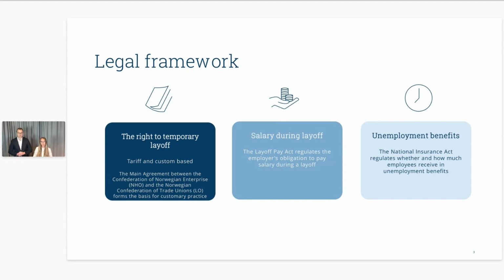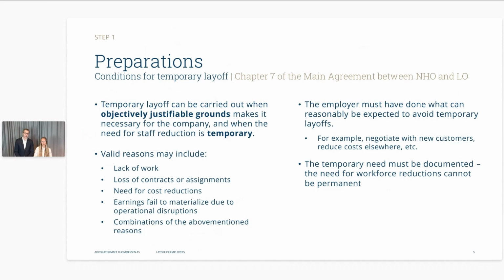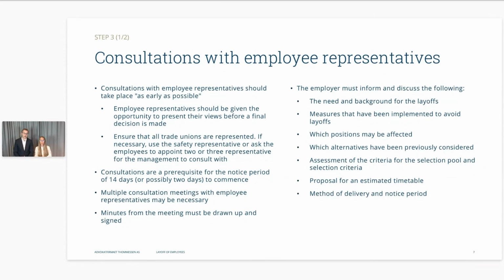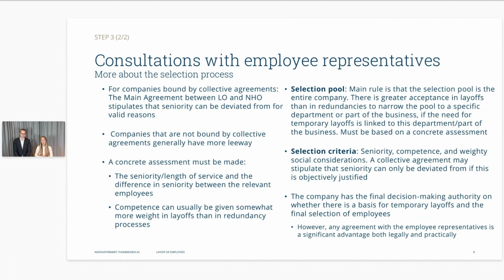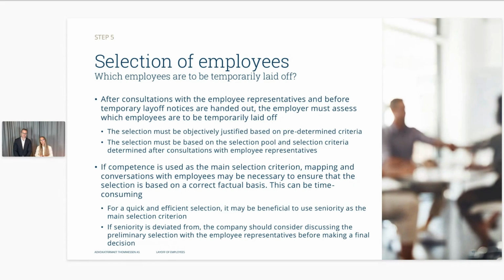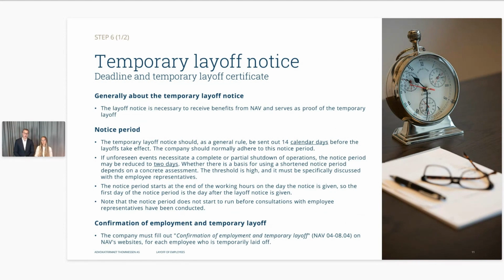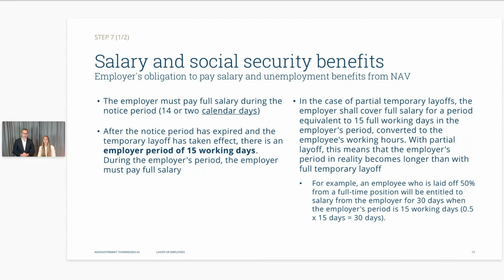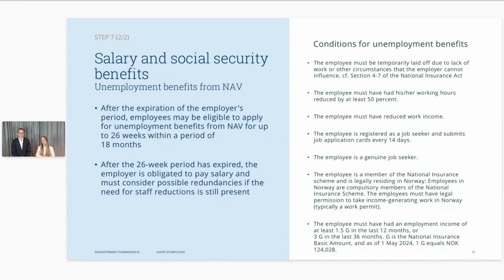Temporary lay offs